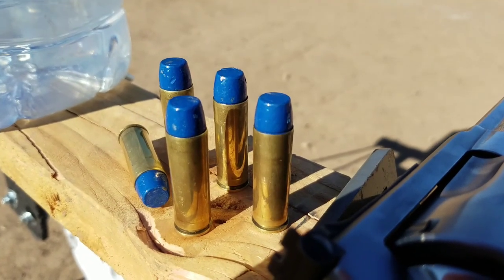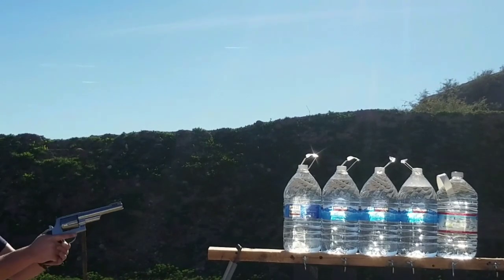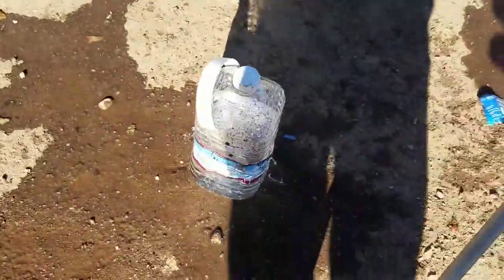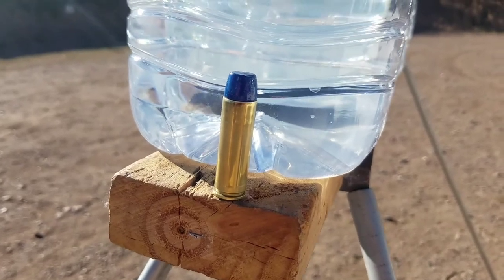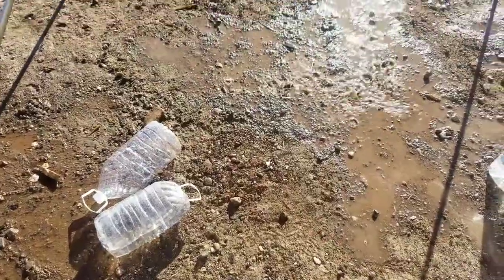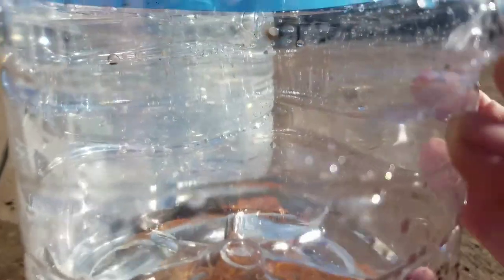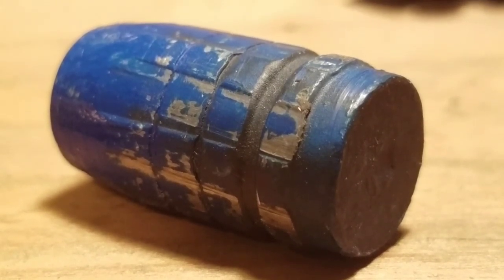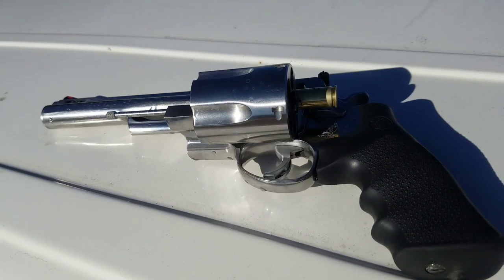500SW 440grain Light Load Penetration test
Powder coated 440gr lee cast light 500sw loads (10grains trail boss) vs 5 or more containers dihydrogen monoxide at 6inches per each.